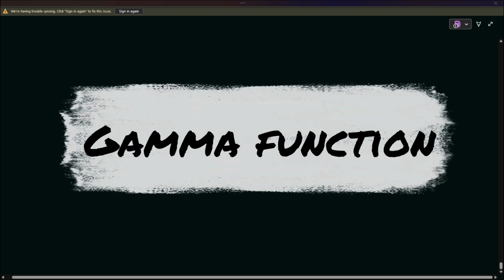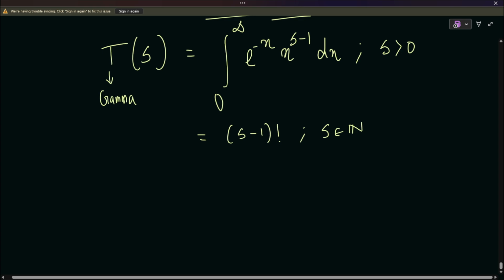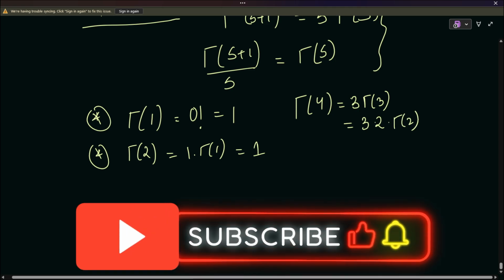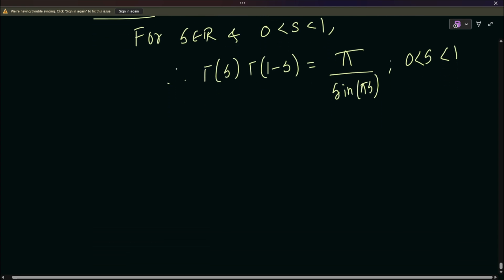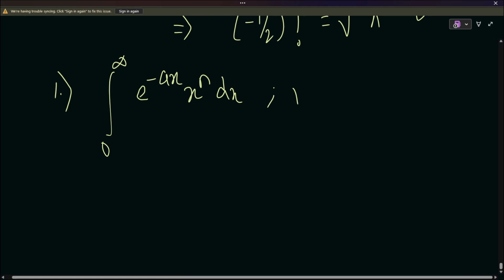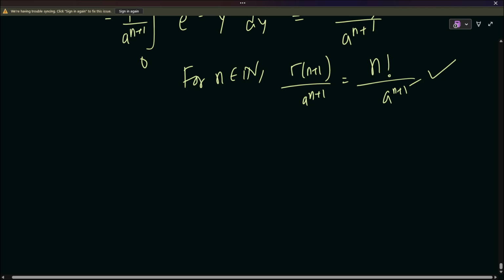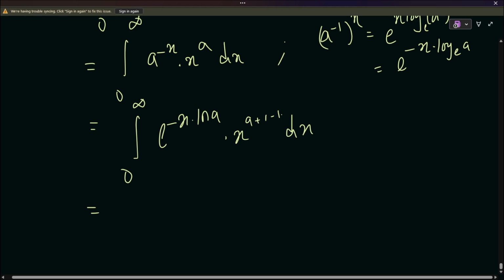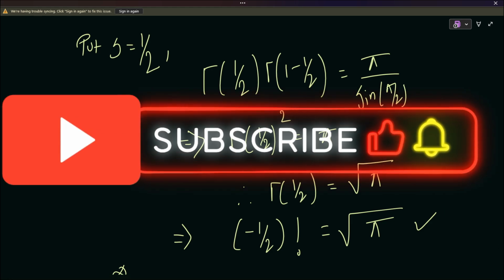THE HALF FACTORIAL AND GAMMA FUNCTION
In this video, we explore the Gamma function and its deep connection to factorials and definite integrals. Learn how the Gamma function extends the concept of factorials beyond integers, covering both real and complex numbers. We'll walk you through the key formulas, derivations, and solve step-by-step integration problems involving the Gamma function. Perfect for students of calculus, higher mathematics, and anyone preparing for exams like IIT-JEE, GATE, or CSIR-NET.

🔍 Topics Covered:

Definition and properties of the Gamma function
Gamma function as a generalization of factorials
Evaluating definite integrals using the Gamma function
Solved examples of integrals involving the Gamma function
Applications of the Gamma function in mathematics